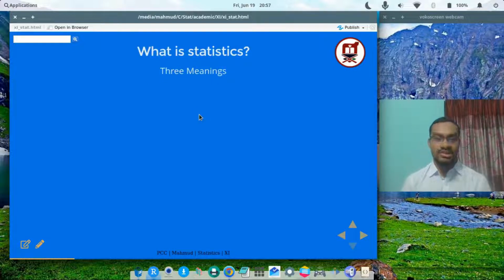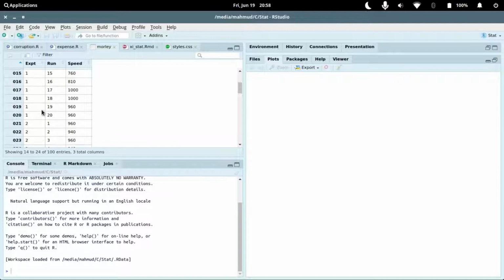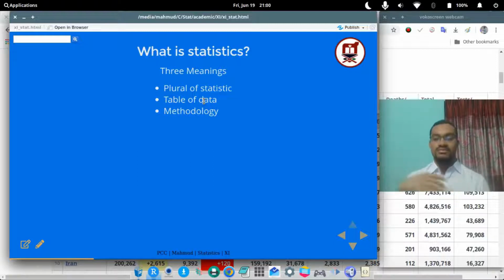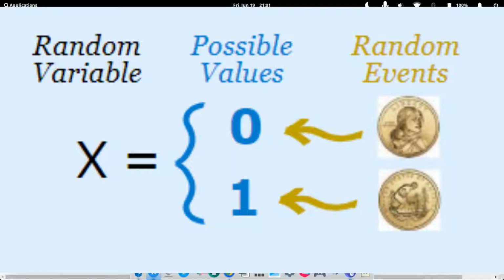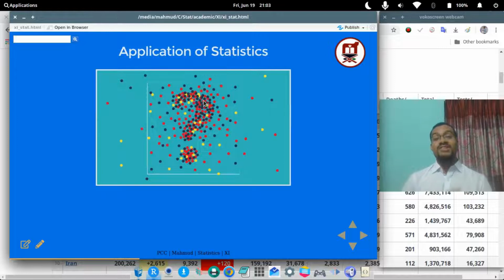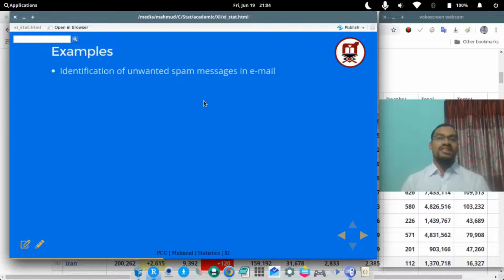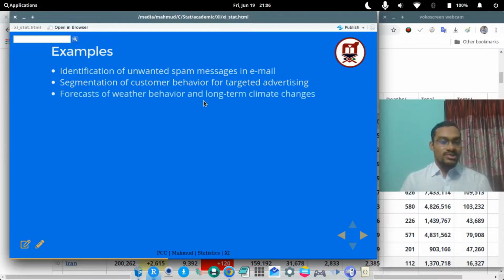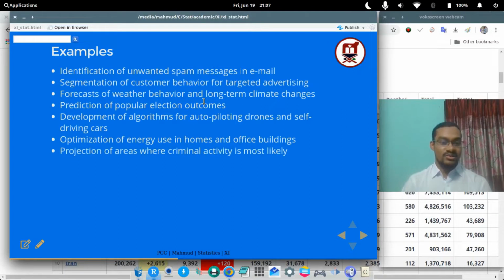Statistics: What & How?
The video talks about what statistics is and how it works. An attempt has been made to clarify popular misconceptions about the scope of statistics.